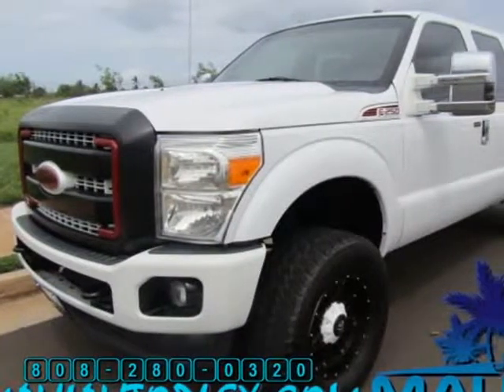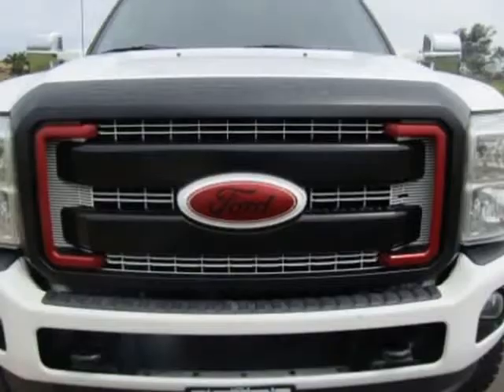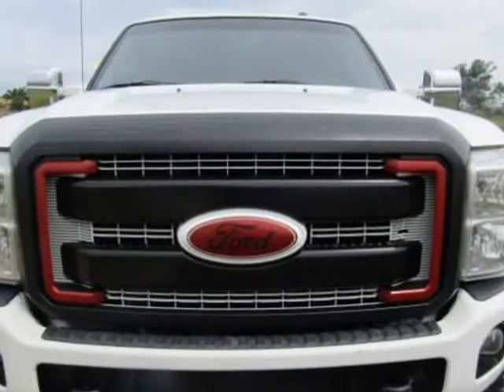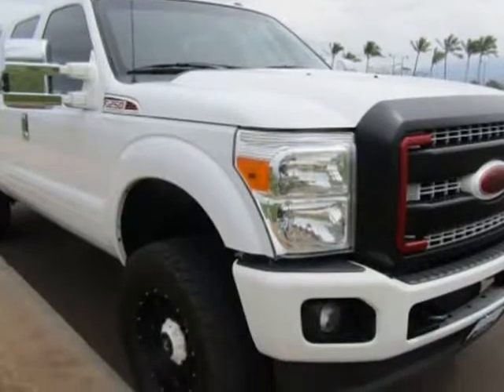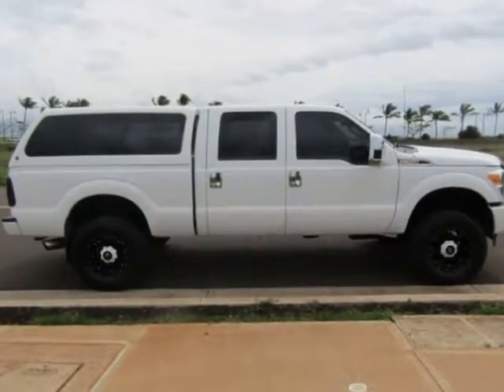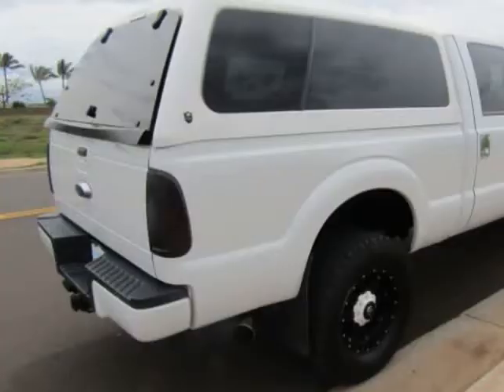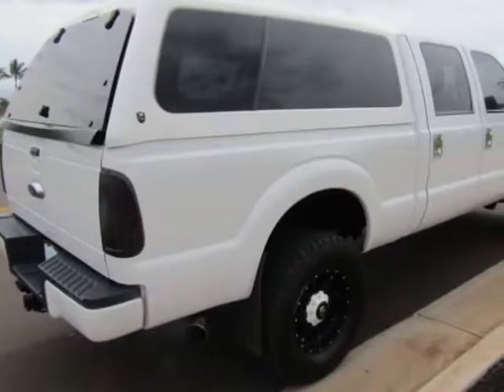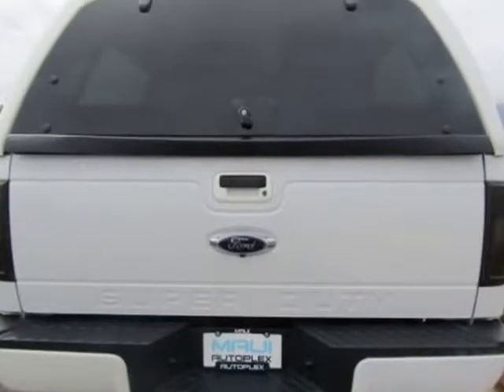2013 Ford F-250 SD XLT CUSTOM LIFTED BAD BOY!! (Kahului , Hawaii)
Maui Autoplex Inc
553 Haleakala HWY
Kahului